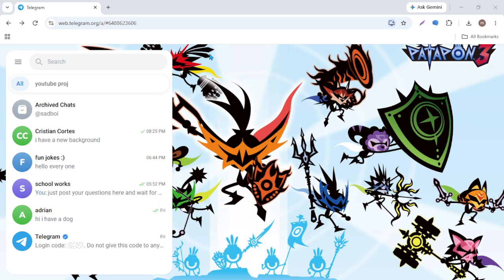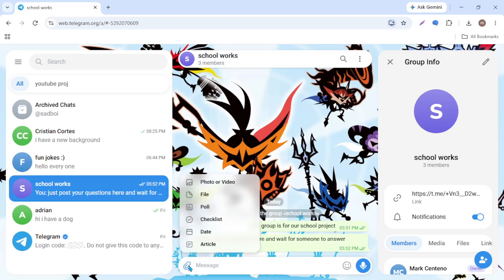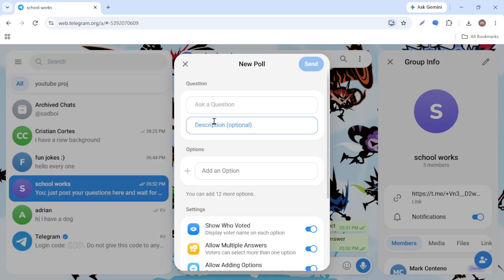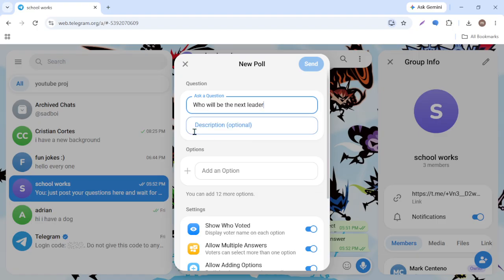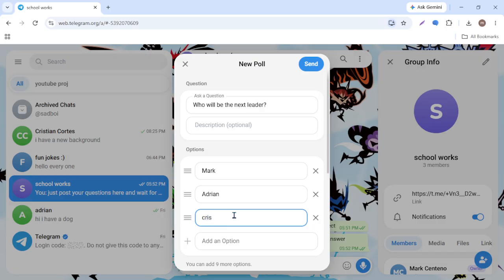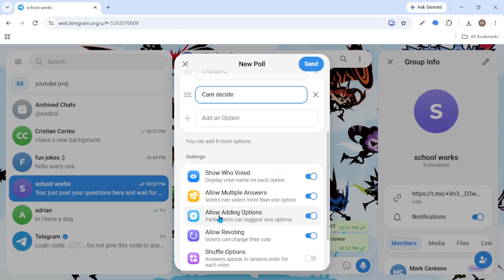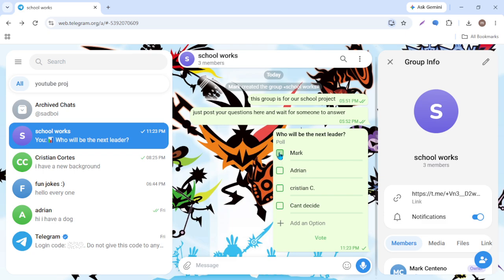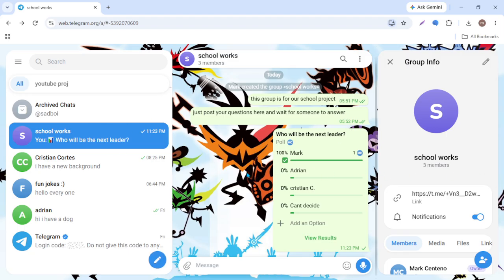How To Create Polls On Telegram Web (2026)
Learn how to create polls on Telegram Web in this step-by-step tutorial. In this guide, you'll learn how to create a poll in a Telegram group or chat, add poll questions and answer choices, collect votes, view live results, and use Telegram polls to make group decisions and gather feedback.

**Video Chapters**
0:00 How to Create Polls on Telegram Web
0:00 Why Use Telegram Polls?
0:05 Open the Group or Chat
0:27 Click the Attachment Icon
0:36 Select the Poll Option
0:44 Open the Poll Creation Window
0:49 Enter Your Poll Question
0:57 Add Answer Choices
1:06 Add Multiple Poll Options
1:19 Review Your Poll
1:30 Send the Poll
1:38 View Live Poll Results
1:45 Track Participant Votes
1:53 Benefits of Using Telegram Polls
2:04 Complete the Telegram Poll Creation Tutorial